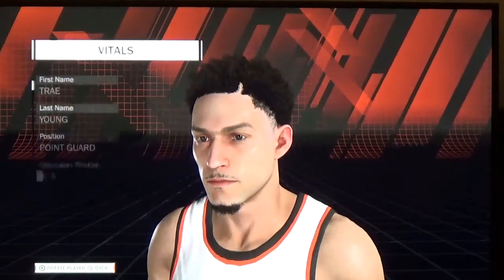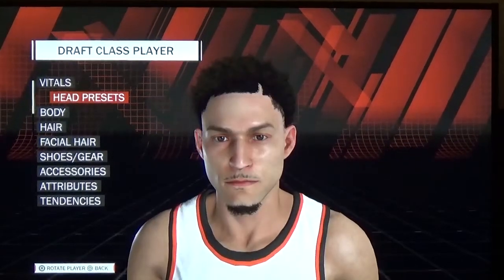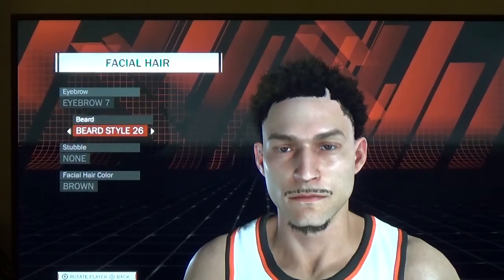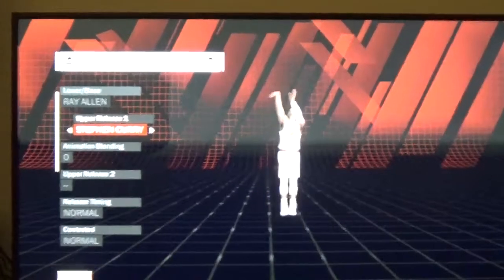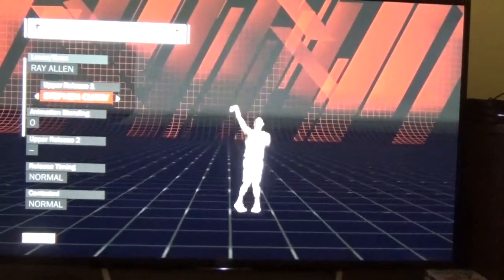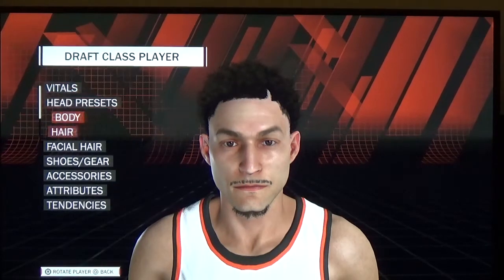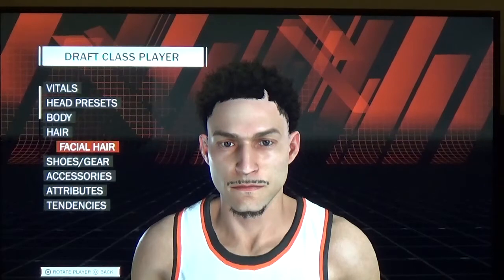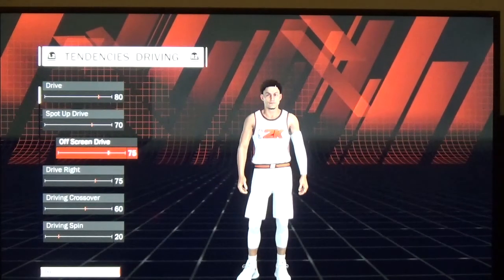Trae Young Oklahoma Basketball creation tutorial for NBA2K18 PS4 system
In this video I show you how I create Trae Young Oklahoma Basketball for NBA2K18 PS4 video game and how to find good video of current faces/gear/jumpers so you can make your  own or use mine.

jackmove916 2018 NBA Mock Draft with over 80 real NBA prospects, 1st round 81-70 overall and 2nd round 69--65 with undrafted being 65-62 overall ratings. I research tendencies signature moves and more to bring you the best drafts I can make!